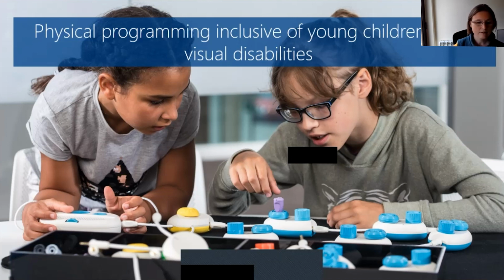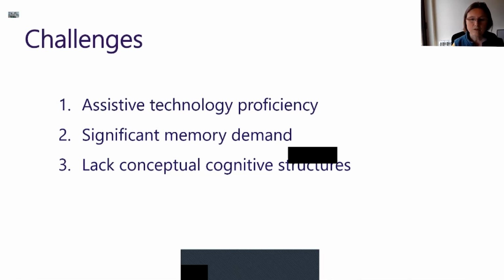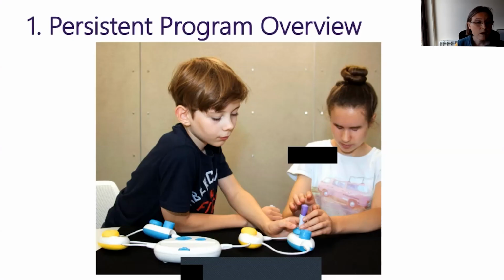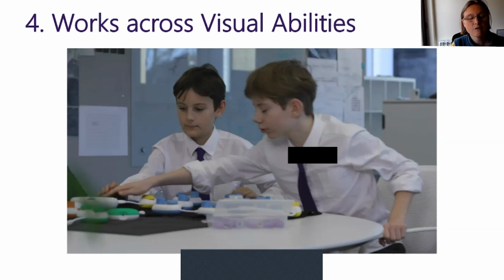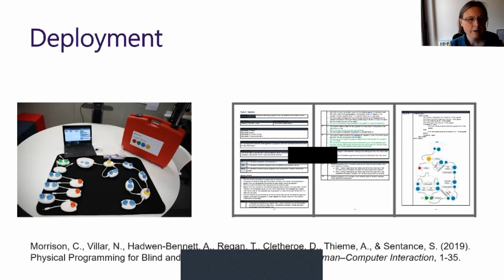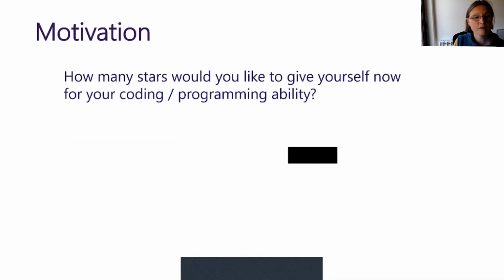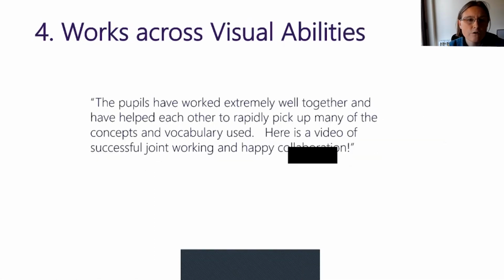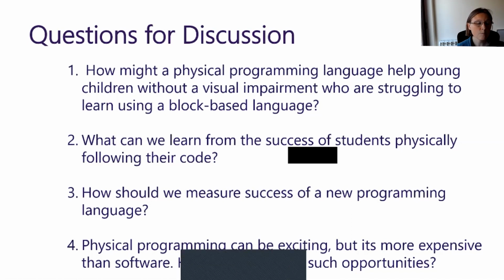Programming for children w/ visual disabilities — Dr Cecily Morrison | Computing education research